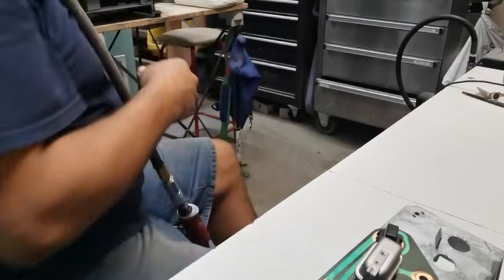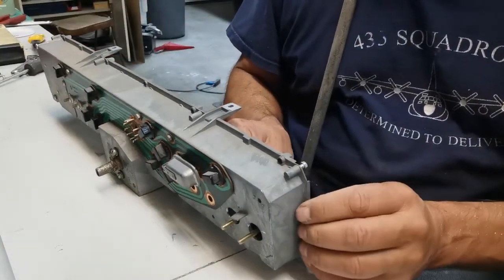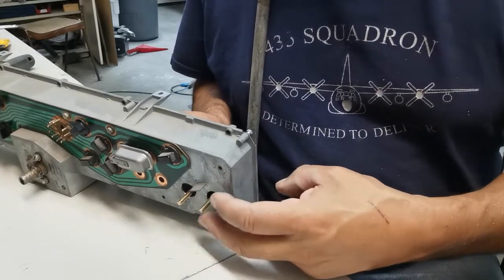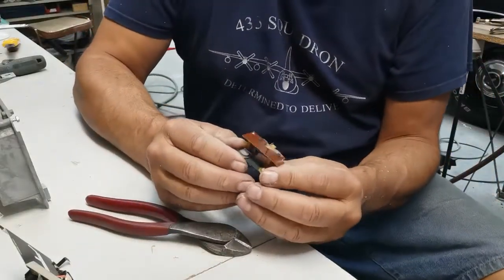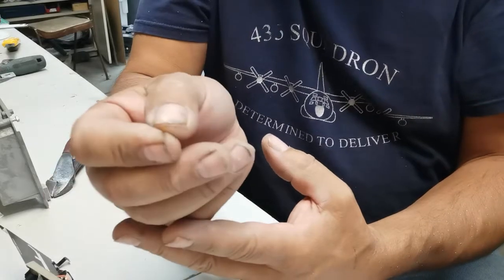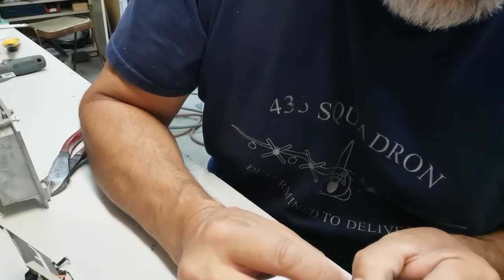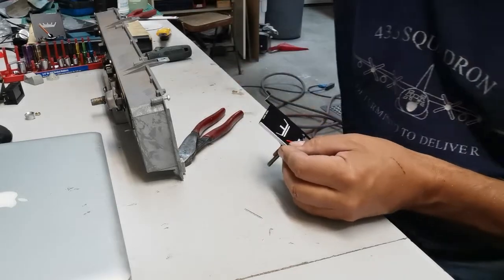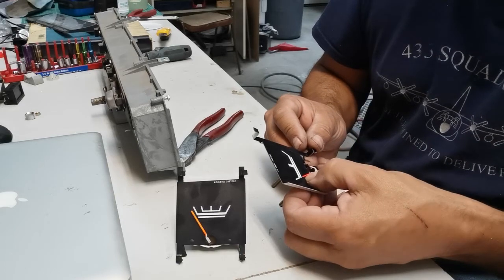Part 3 of 6, Ammeter to Voltmeter Conversion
In this video, I show you how to convert your Classic Mopar Instrument Cluster Ammeter (or any vehicle brand that uses an ammeter) to a voltmeter while maintaining the factory look.

Let’s connect:
Also, due to factors out of the control of RetireReady, we cannot guarantee against improper use or unauthorized modifications of this information. RetireReady assumes no liability or responsibility for property damages or injury incurred as a result of any information contained in this video. Use this information at your own risk. RetireReady recommends safe practices when working on anything or with tools or equipment seen in this video. Any injury, damage, or loss that may result from improper use of these tools, equipment, or from the information contained in this video is the sole responsibility of the user, not RetireReady. Be safe!